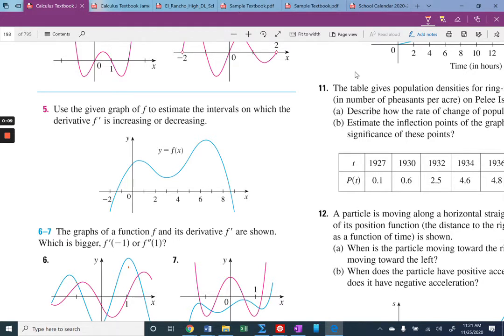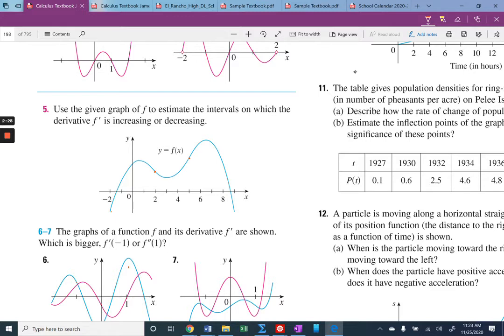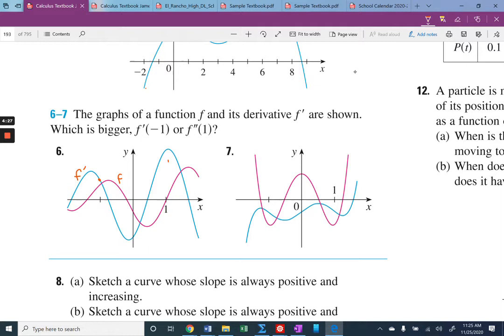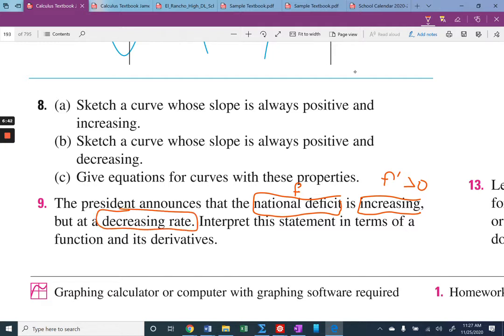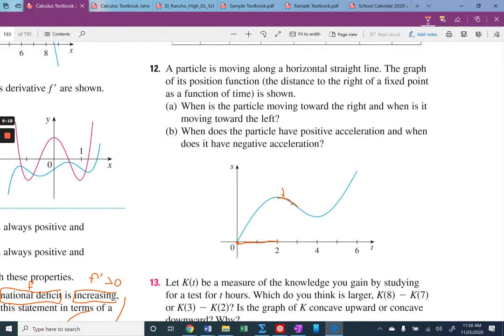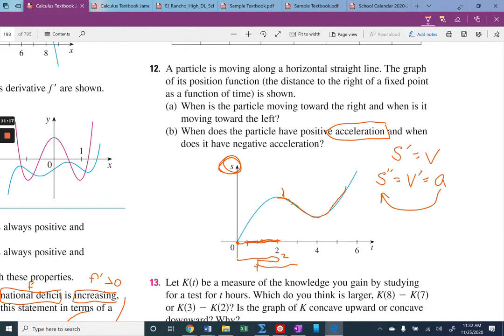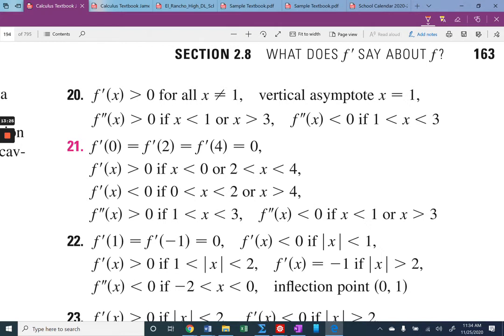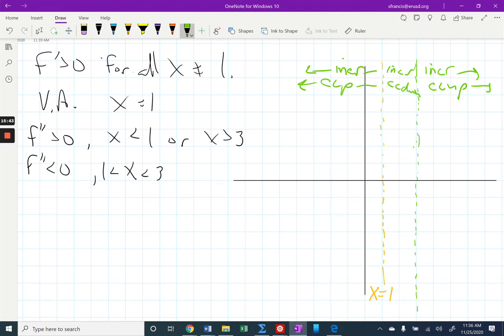Sect 2 8 #5, 6, 9, 12, 18, 20